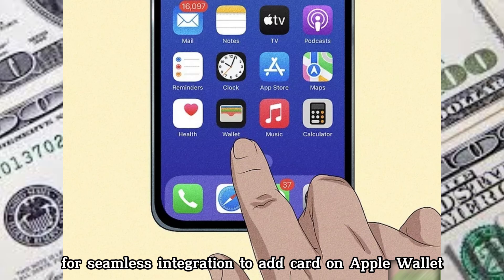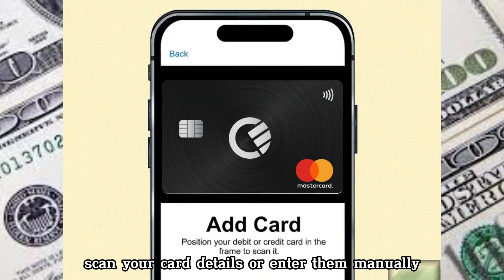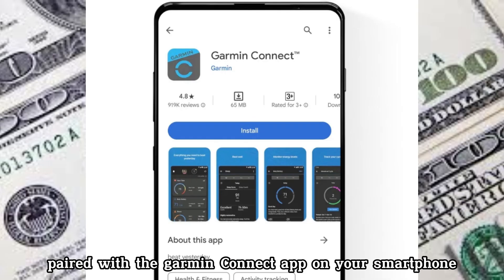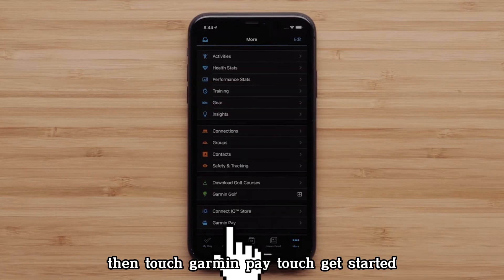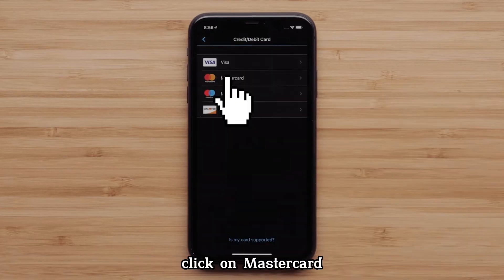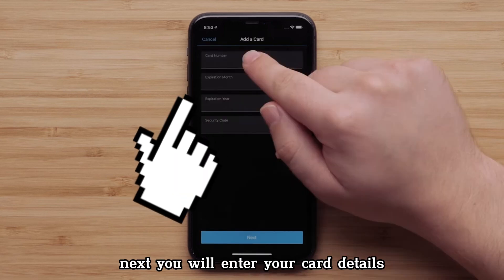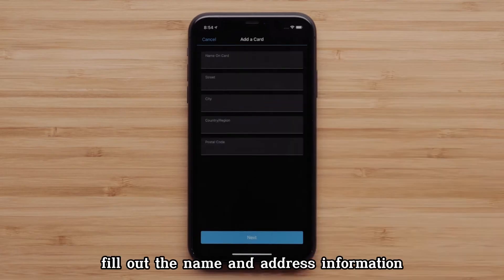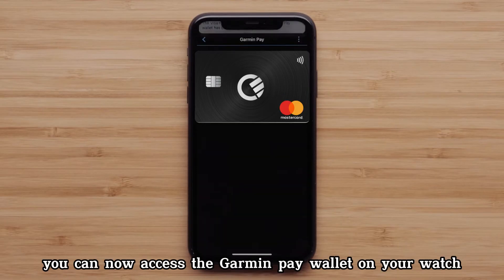How to APPLE PAY to GARMIN PAY l Double Z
Want to know how to connect Apple Pay to Garmin Pay? In this video, we’ll walk you through the process of using your Apple Pay wallet to fund or link your Garmin Pay account. Perfect for users in the USA, UK, Canada, and Europe, this tutorial simplifies the process so you can enjoy seamless payments on your Garmin device.

What’s covered in this video:

How Apple Pay and Garmin Pay work together.
Step-by-step guide to linking the two payment platforms.
Troubleshooting common issues.
Tips for ensuring secure and smooth transactions.
Make your wearable technology even more convenient by setting up Garmin Pay with ease! Watch now and learn how to integrate your Apple Pay account into Garmin Pay for a better payment experience.

Drop your questions in the comments, and we’ll help you out. 🚀⌚💳